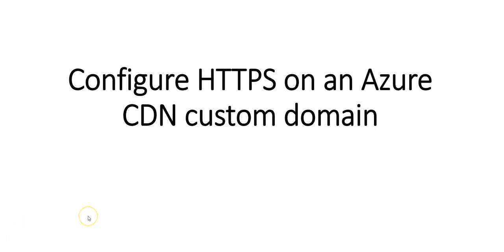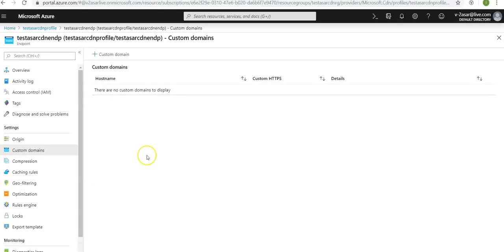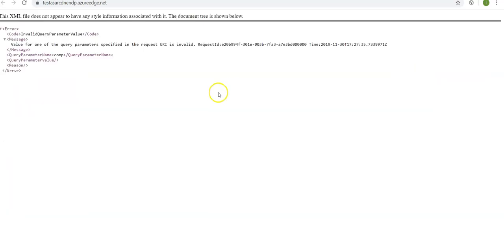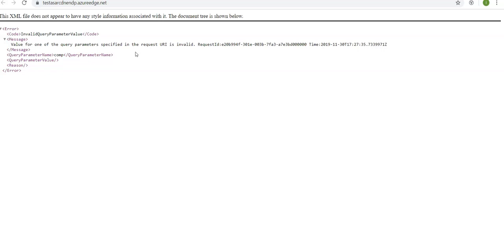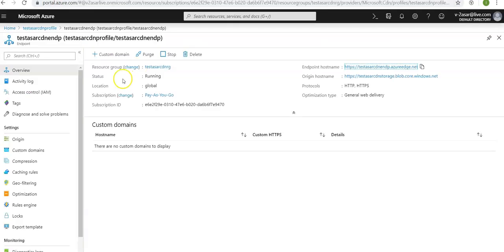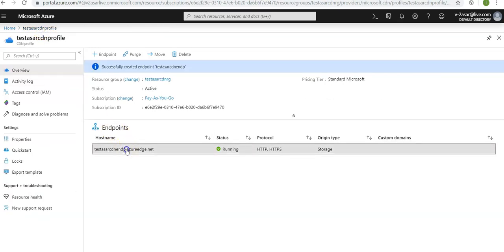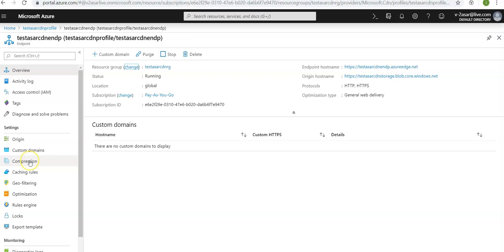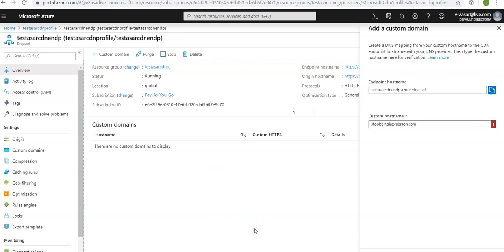Configure HTTPS on an Azure CDN custom domain